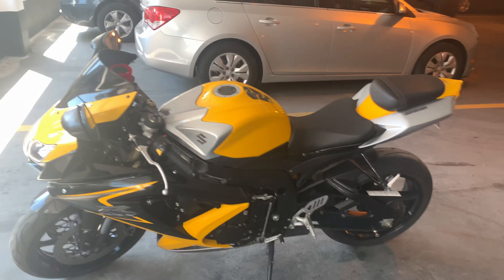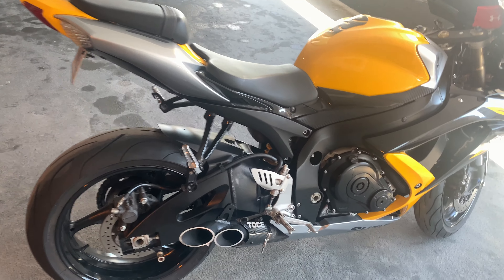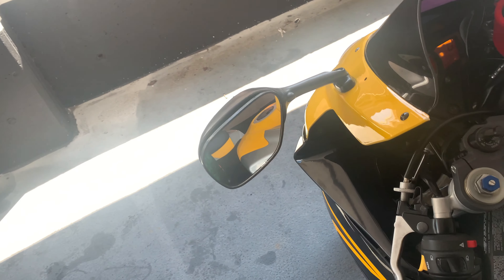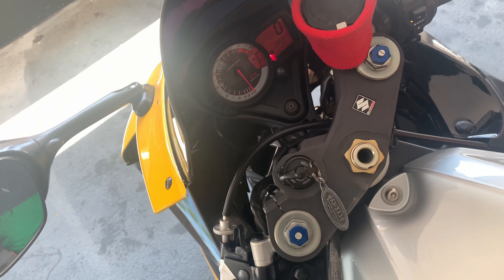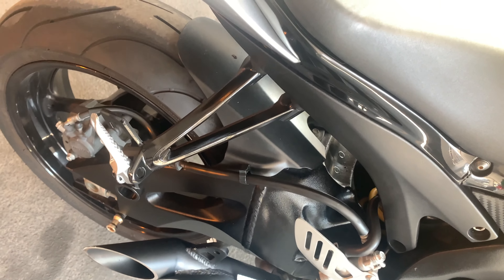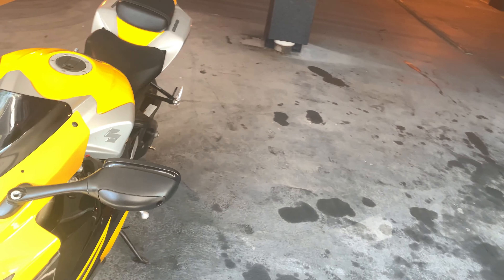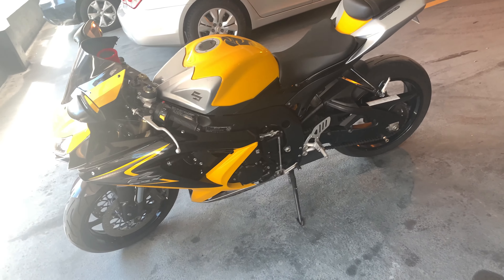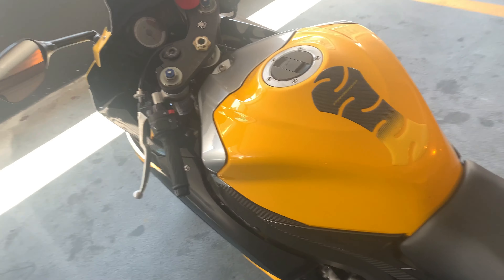2008 Suzuki GSXR 600 Review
This is a quick review of my 2008 Suzuki GSX-R 600. I will be going through some of the features I really like about this bike as well as some dislikes.